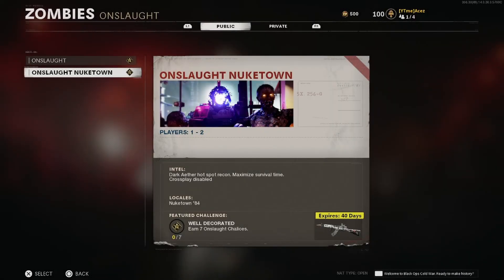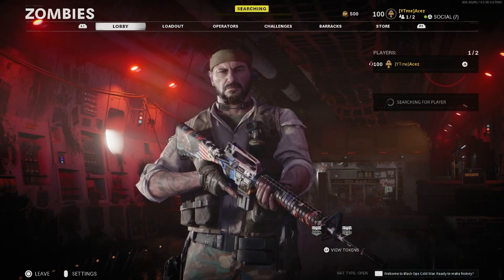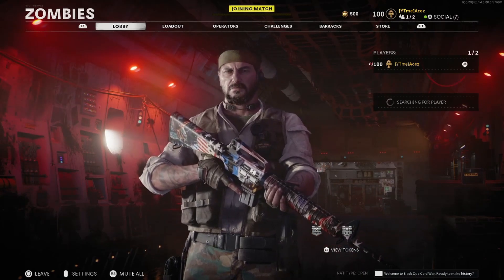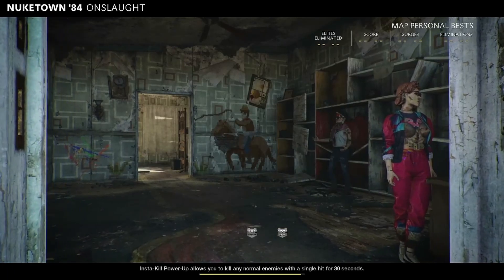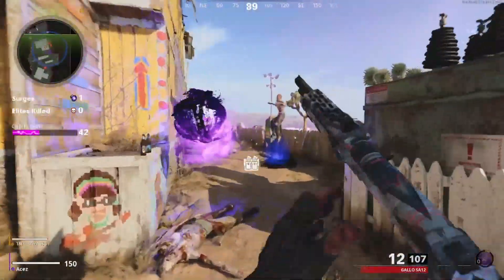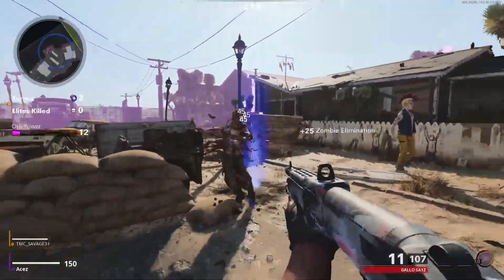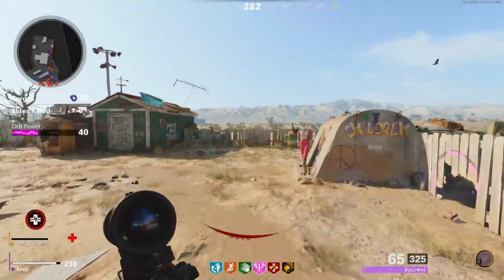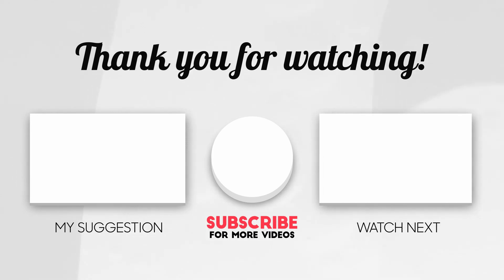Black Ops : Cold War - PLAYSTATION EXCLUSIVE NUKETOWN 84 ZOMBIES! 30 MINUTES OF GAMEPLAY!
Buy Black Ops Cold War On Amazon!

Channel Membership!